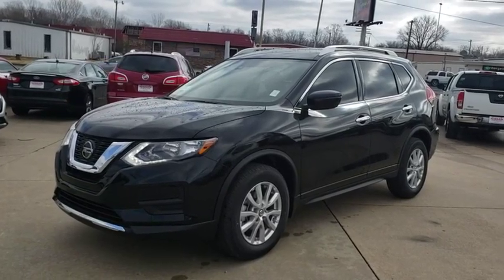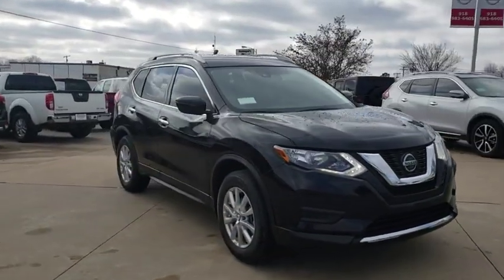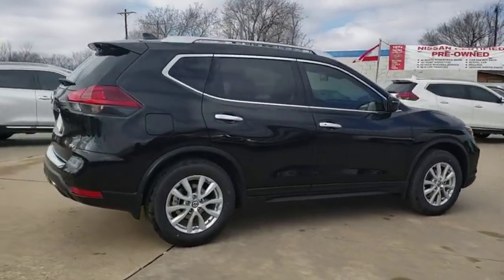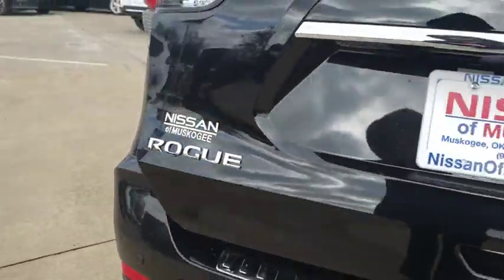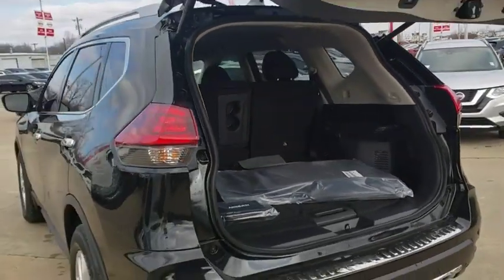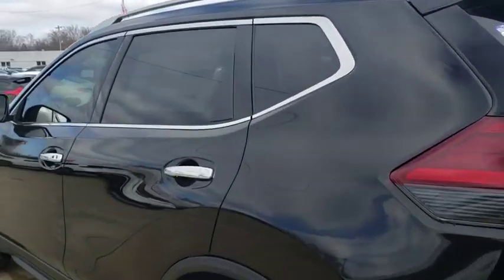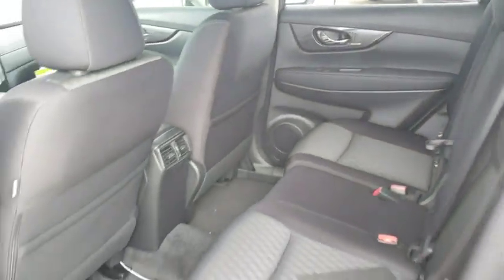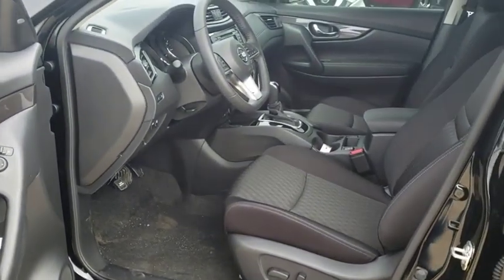2019 Nissan Rogue Pryor, Broken Arrow, Tulsa, Oklahoma City, Wichita, OK N5514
2019 Nissan Rogue SV - Stock#: N5514 - VIN#: JN8AT2MT0KW257529

Magnetic Black Pearl 2019 Nissan Rogue SV FWD CVT with Xtronic 2.5L 4-CylinderRecent Arrival! 26/33 City/Highway MPG